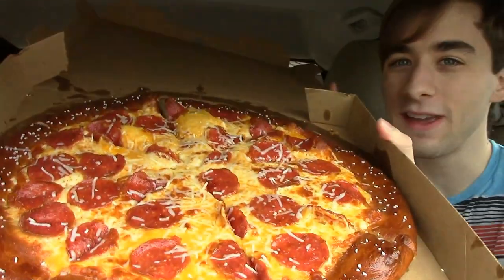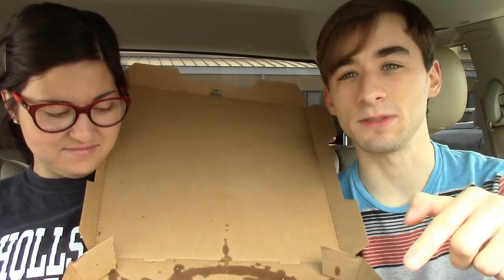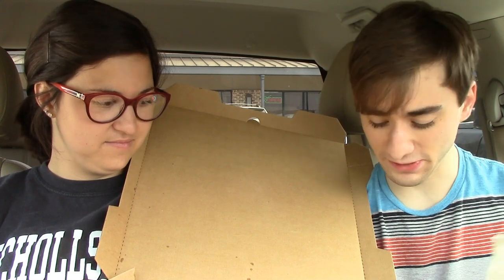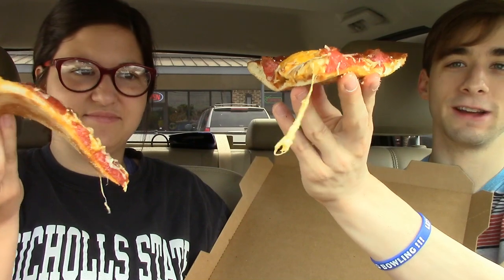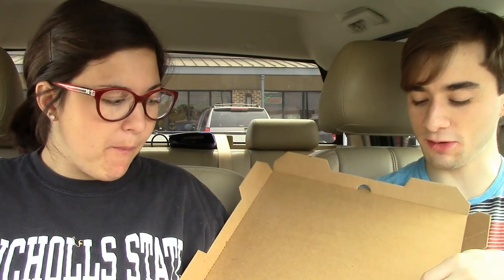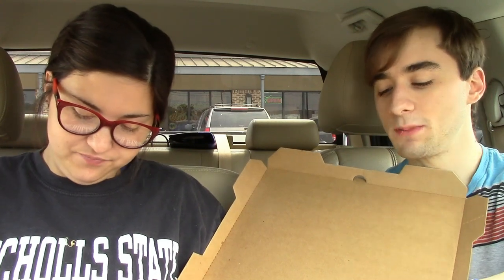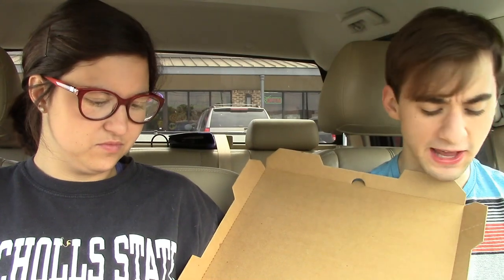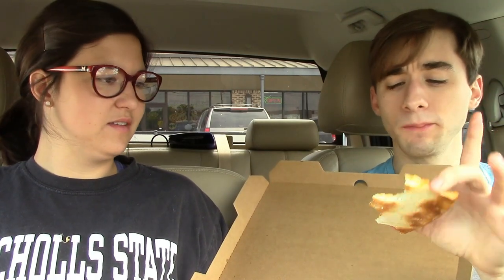Little Ceasars Pretzel Crust- The Food Review-ep.57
In this new episode of the food review jackie and I  tried the new pretzel crust pizza from little ceasars ! if you've tried it let me know what you thought about it! dont forget to LIKE COMMENT FAVORITE SHARE & SUB!